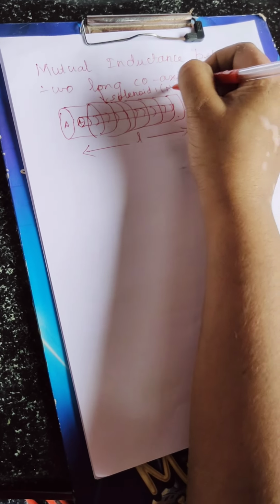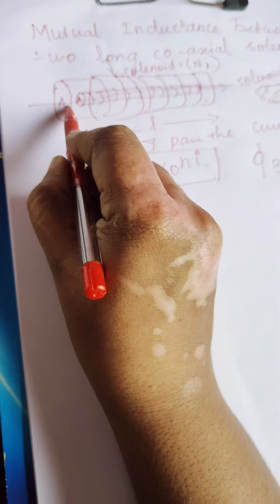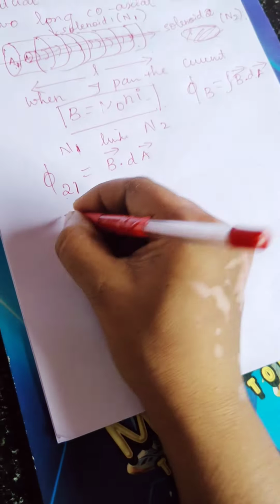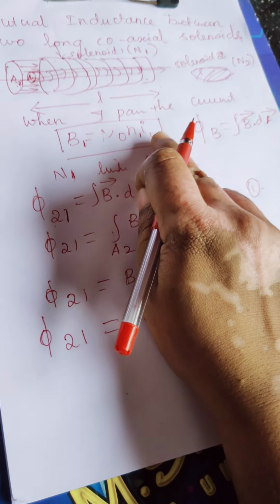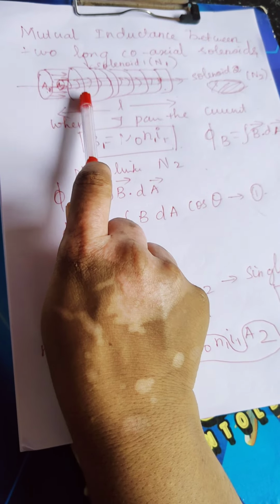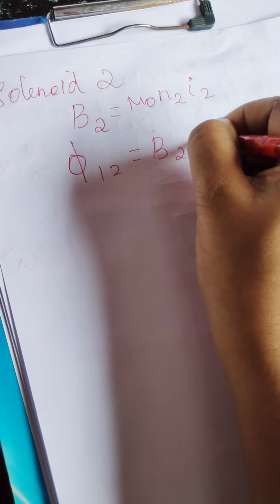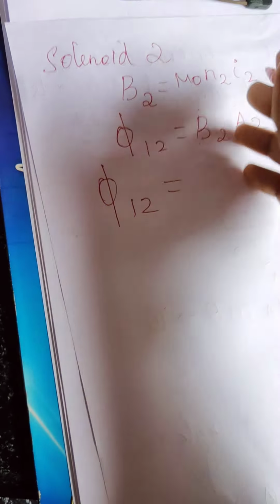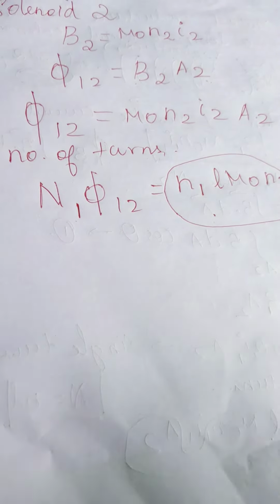Mutual inductance between two long co axial solenoid